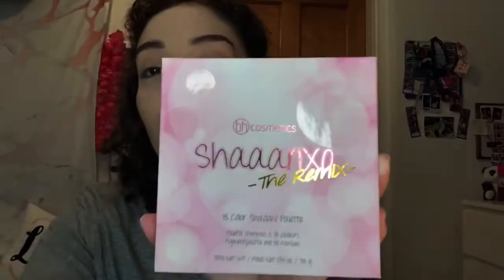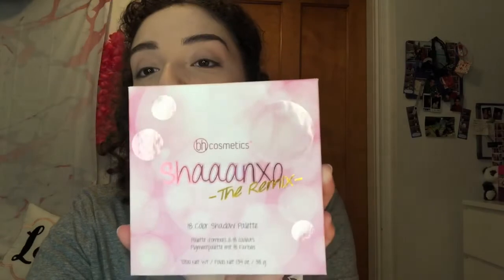ATTEMPTING AN E-GIRL LOOK | Q&A | GRWM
Hello everyone! Watch me fail at this e-girl makeup look😂 I hope you enjoy this video. I find got a ring light and a tripod so the quality of this video is a lot better than before.